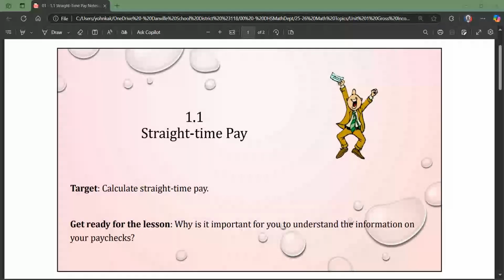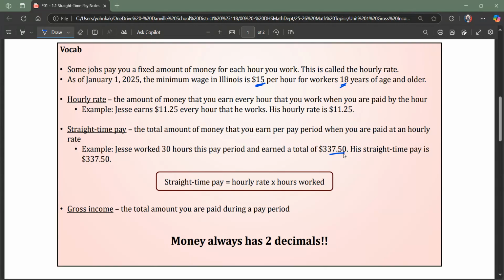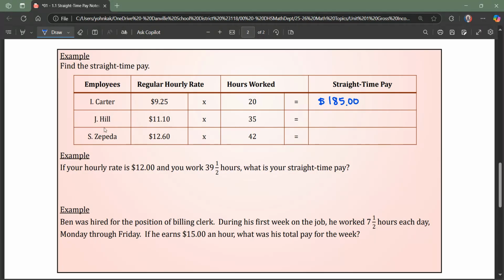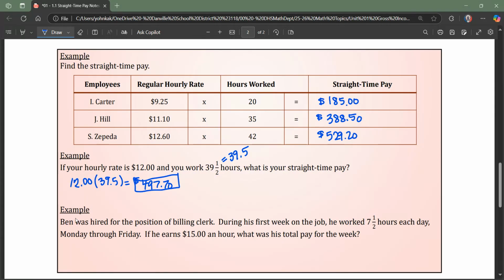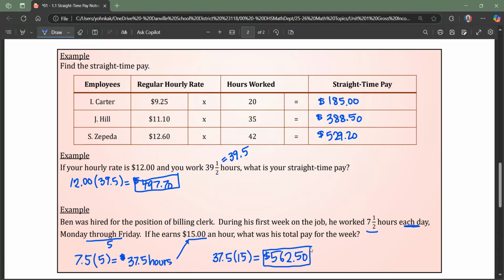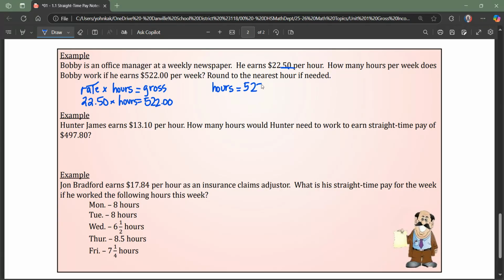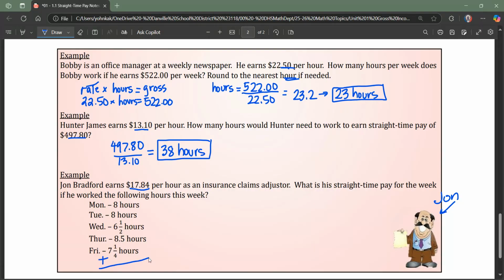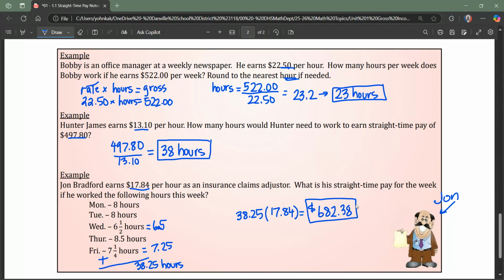Math Topics 1.1 Video